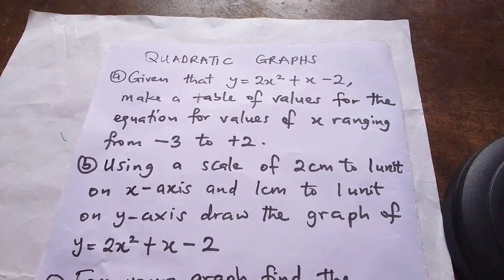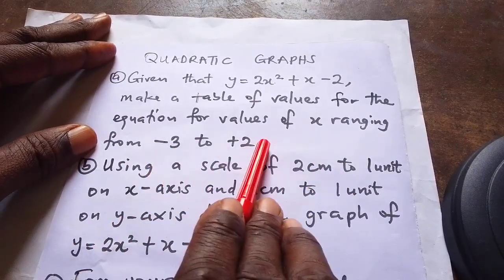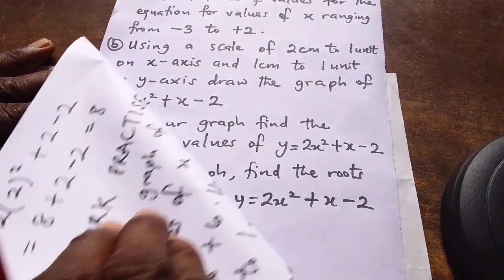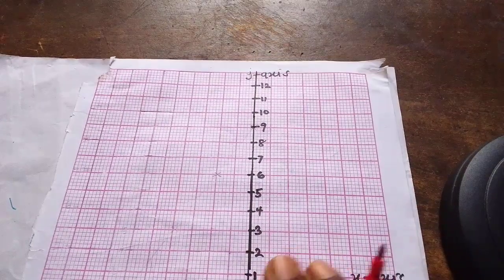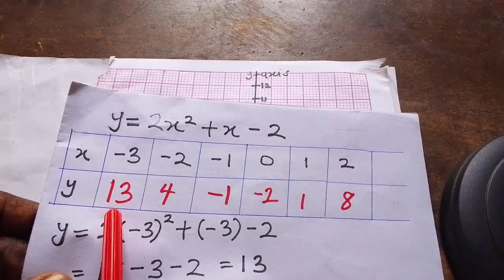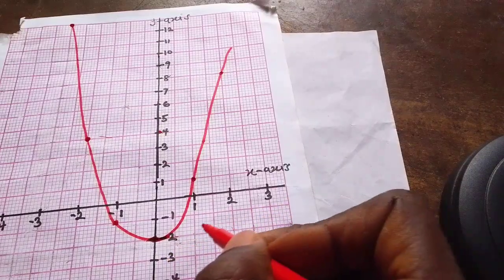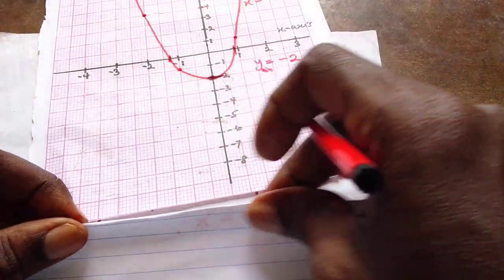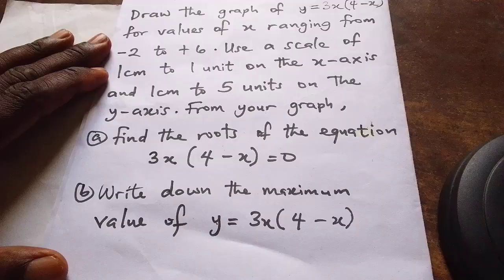Graph 4: Mathematics ss1 2nd term